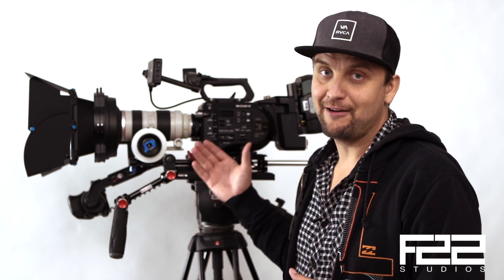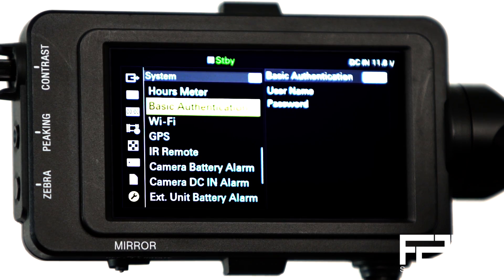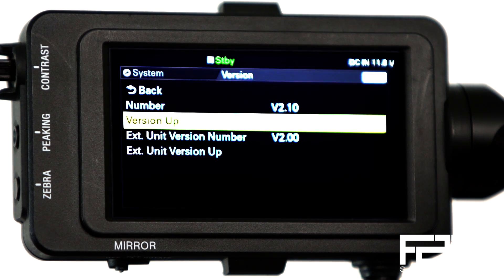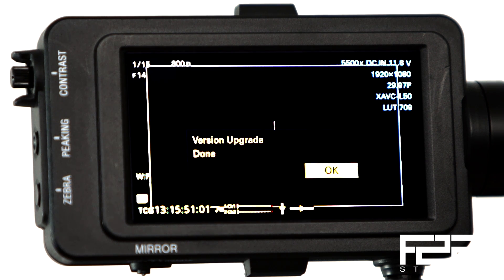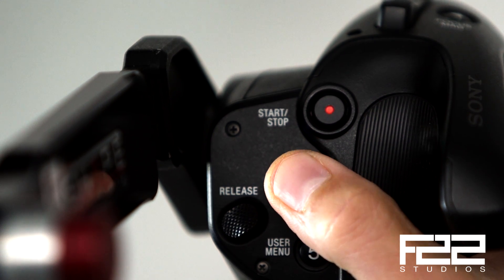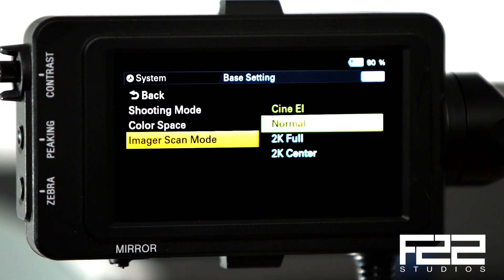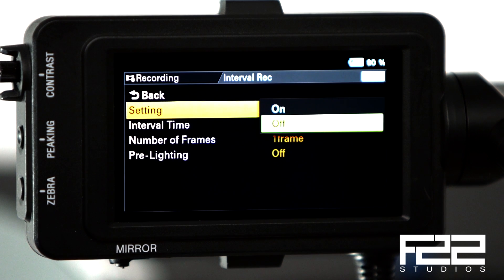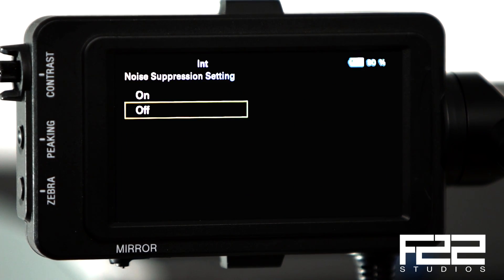How to update Fs7 Firmware